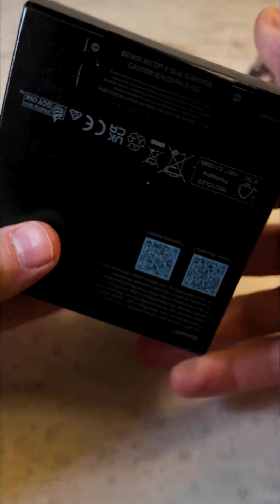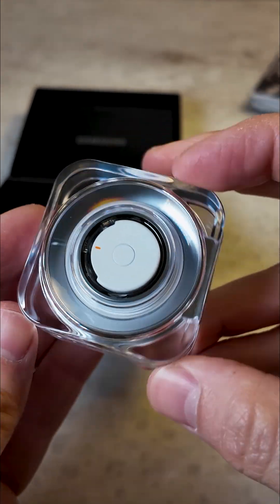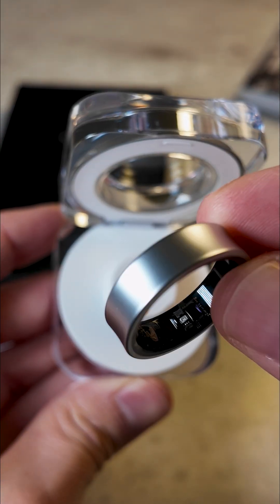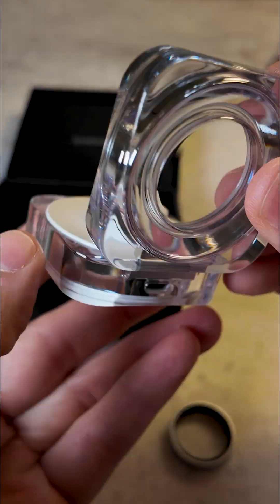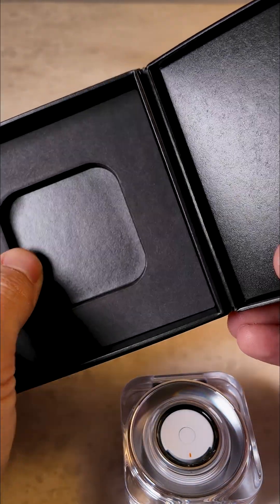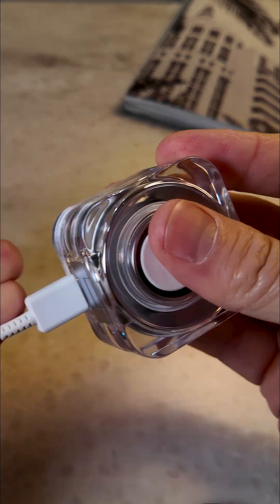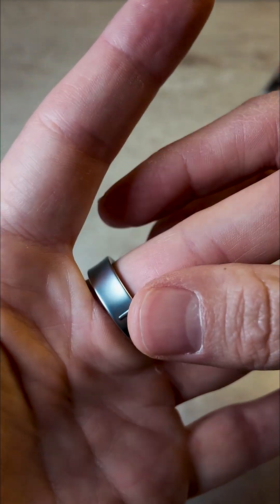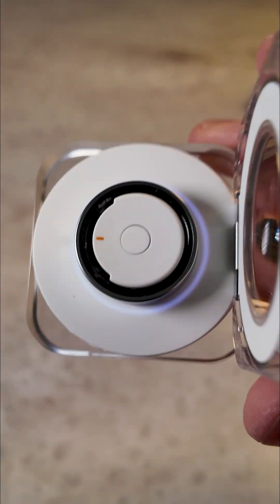Samsung's Silver Galaxy Ring: Unboxing the Future of Wearables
The Samsung Galaxy Ring is now available for sale in Australia. Here's a quick Unboxing of the silver one, you can also get it in gold and metallic black.

It's made of titanium and very light, it costs $699 in Australia and about $400 bucks in the US. I think it's a great option if you don't want to wear a smart watch but you still want to track your heart rate, steps, sleeping habits and other health metrics.